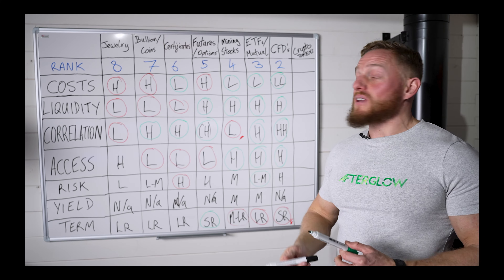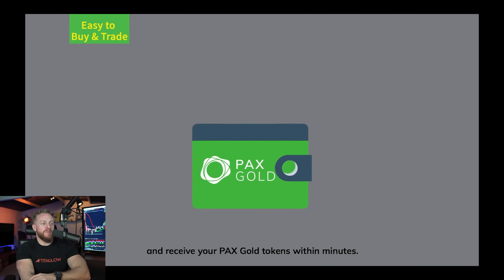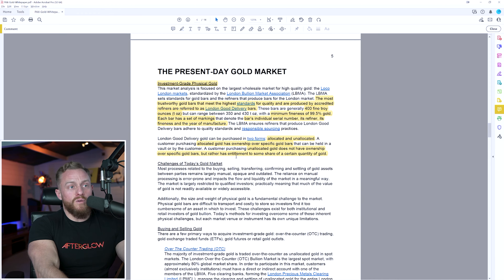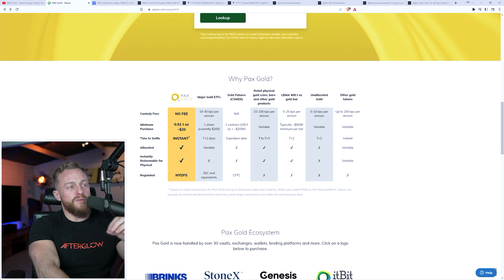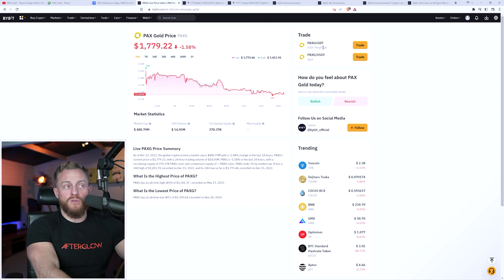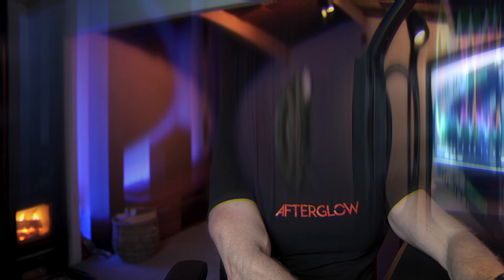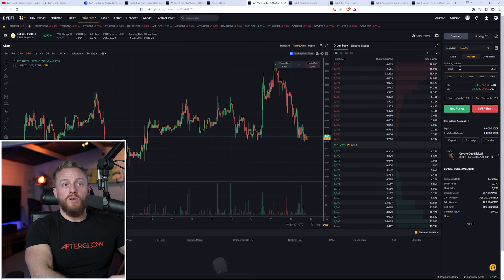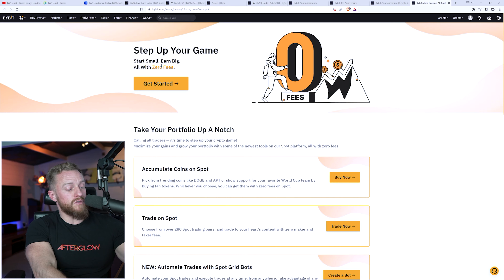Gold Investing vs Pax Crypto Token ⛏️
In part three of my investing in gold series, I share the best way to both invest and trade in gold using the PAX gold crypto token, including a live demo buying gold on the ByBit exchange.

⏯ CHAPTERS
Let me help you improve your business, investment and personal finance strategy:
00:00 - Intro
01:01 - Pax Gold Crypto Basics
02:24 - Pax Token Mechanics - White Paper
05:24 - Where to Buy Pax - ByBit
06:07 - Pax Spot vs Future Example
07:34 - Live Gold Spot Trade Demo
08:42 - Pax Futures Trade Demo
10:26 - ByBit Promo Bonuses
11:15 - Limitations - Fees
13:32 -  Limitations - Asset Protection
15:45 - Conclusions

💰  $$$ in BONUSES:
Other good exchanges also with over $16,000 in bonuses & discounts: